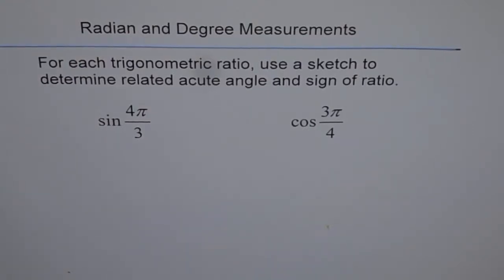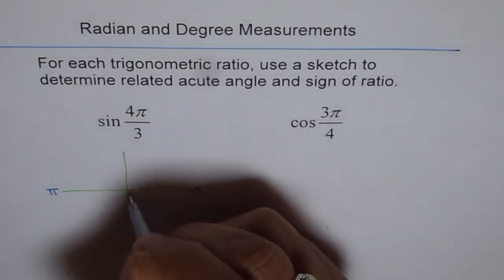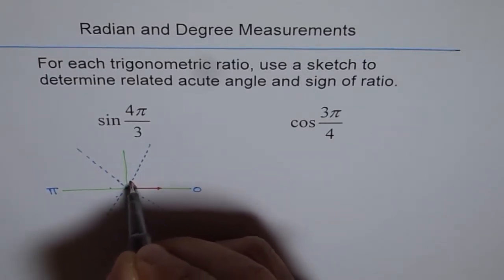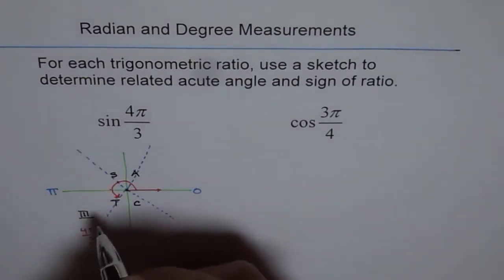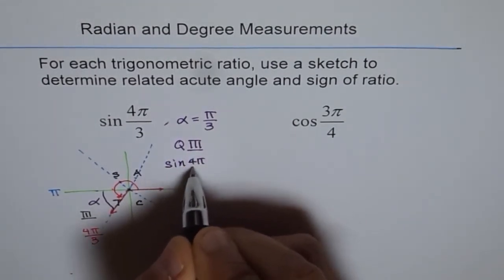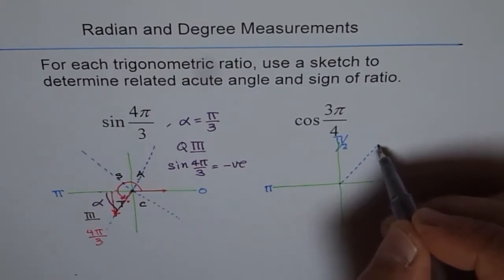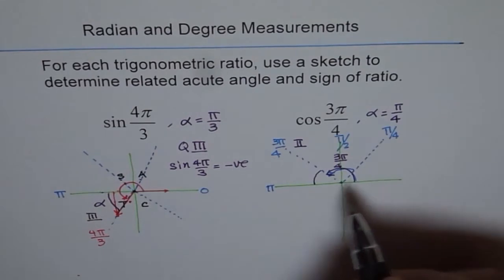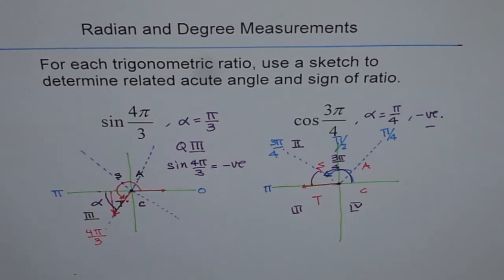Related Acute Angle And Sign for sine and cosine functions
Related acute angle is between 0 and 90. It is the angle which terminal arm makes with the horizontal axis.